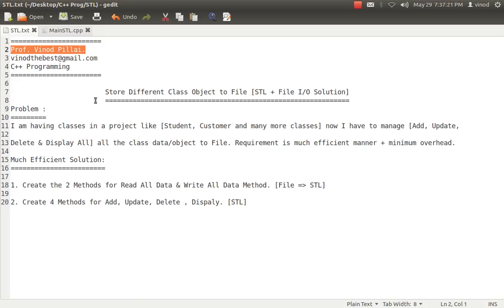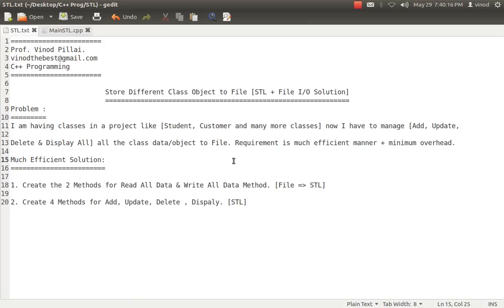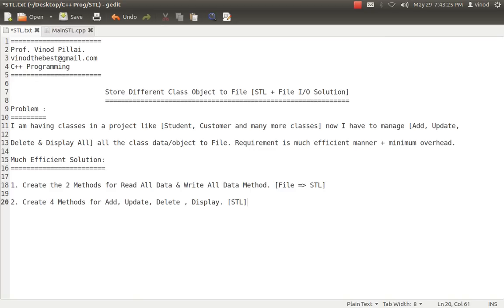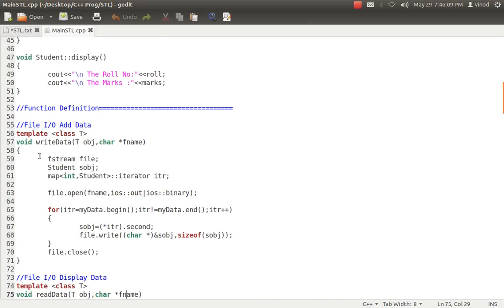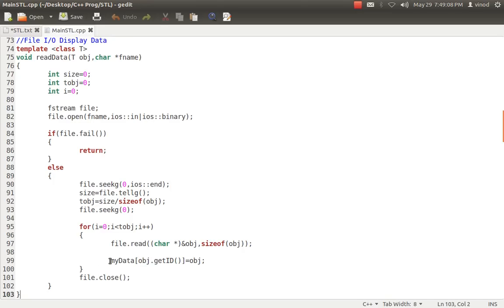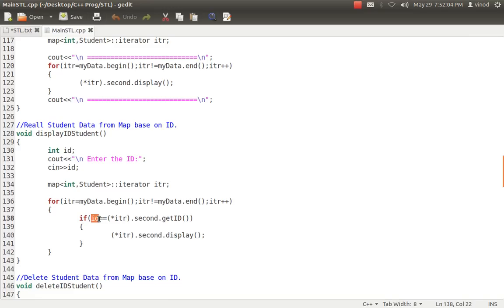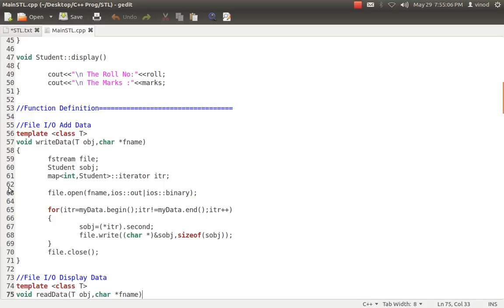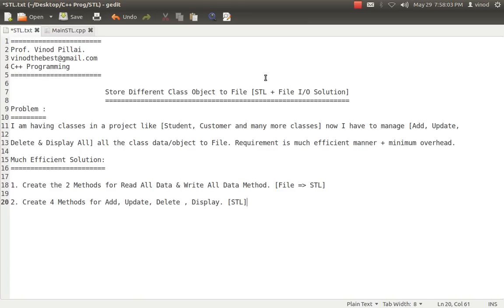C++ Standard Template Library [Map + File I/O]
Store Different Class Object to File [STL & File I/O Solution]
Problem :
I am having classes in a project like [Student, Customer and many more classes] now I have to manage [Add, Update,

Delete & Display All] all the class data/object to File. Requirement is much efficient manner + minimum overhead.

1. Create the 2 Methods for Read All Data & Write All Data Method. [File to STL]

2. Create 4 Methods for Add, Update, Delete , Display. [STL]